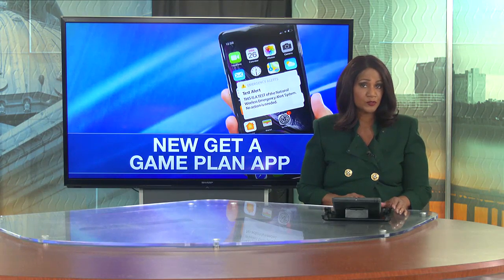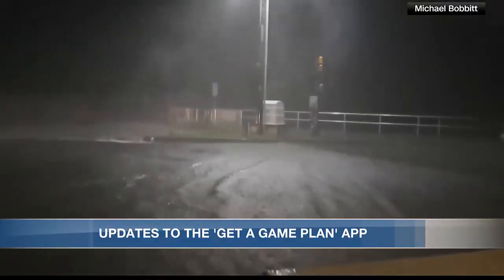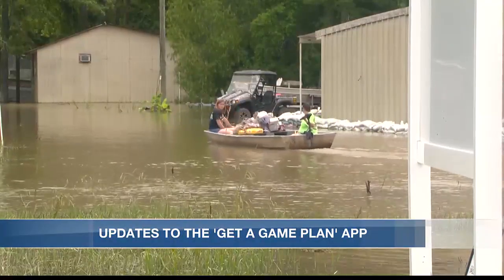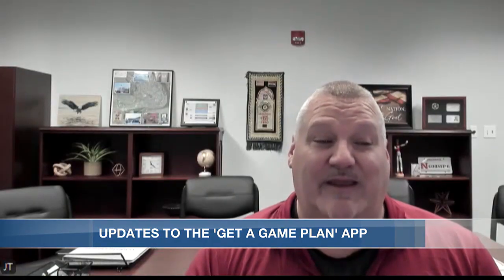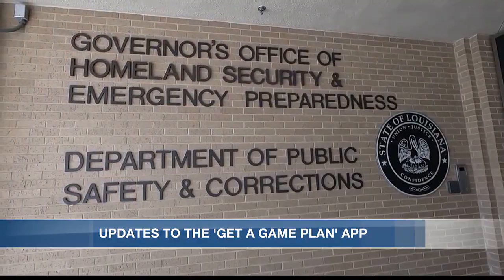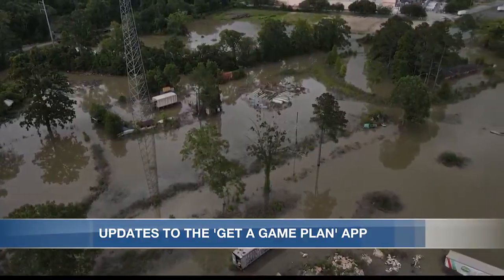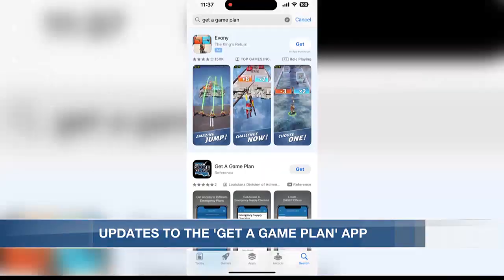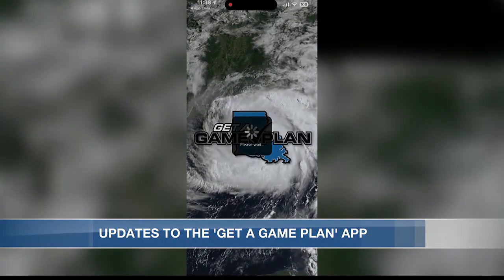State’s emergency preparedness app gets major upgrade during peak hurricane season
We are approaching the most active part of hurricane season, so it’s important to stay on top of things and have a plan in order.